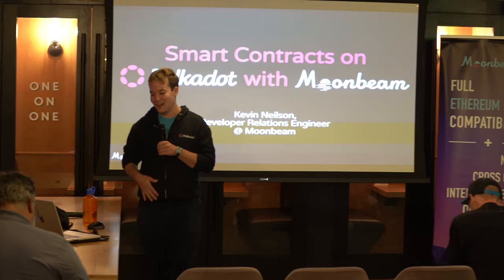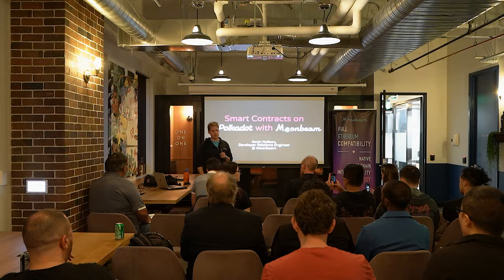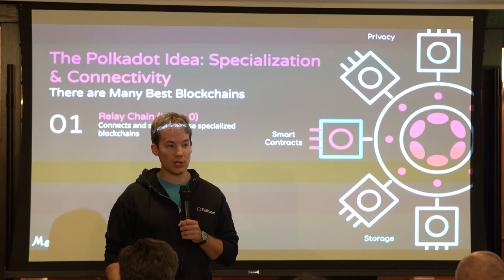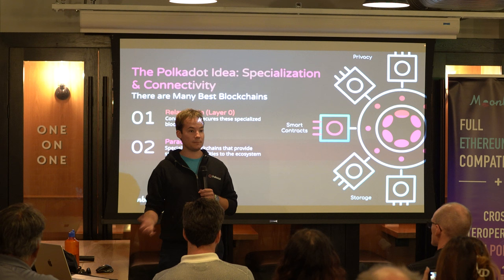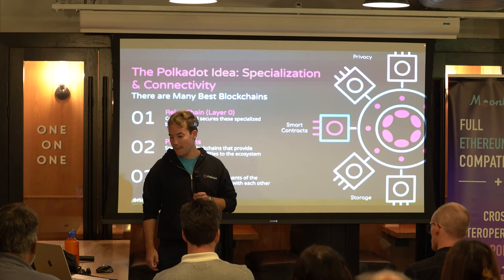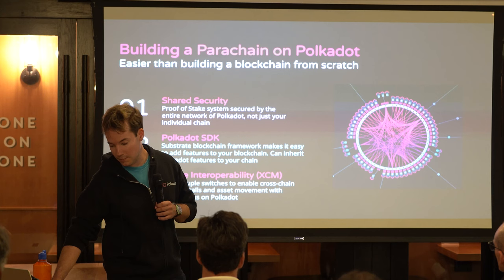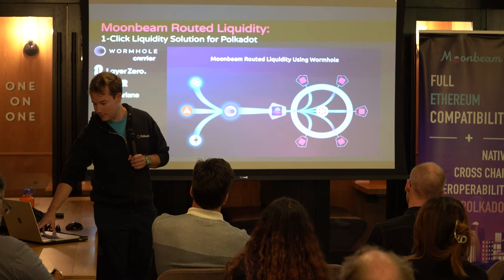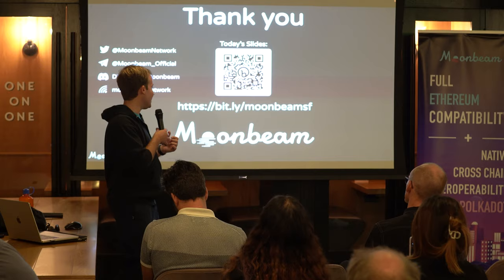Polkadot SF Meetup: Smart Contracts on Polkadot with Moonbeam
Moonbeam Developer Relations Engineer Kevin Neilson discusses Polkadot, Moonbeam, and the Future of Connected Contracts during the fourth meetup of the Polkadot SF Community Meetup series.